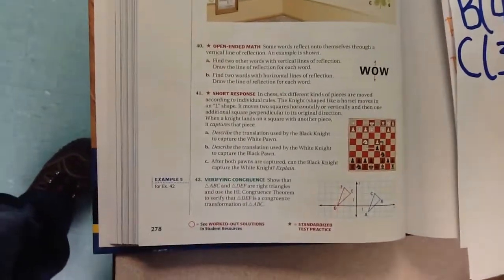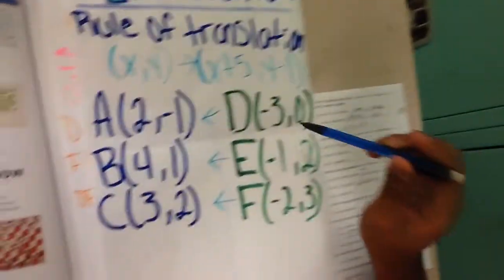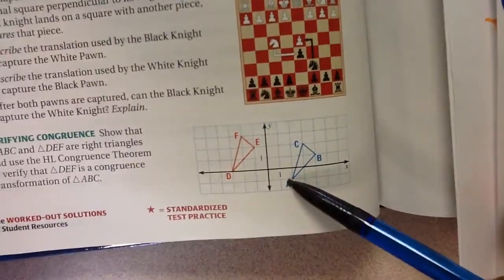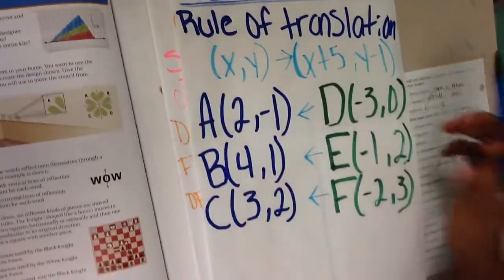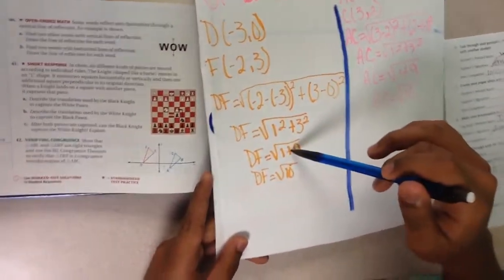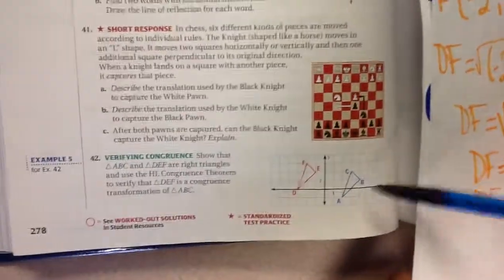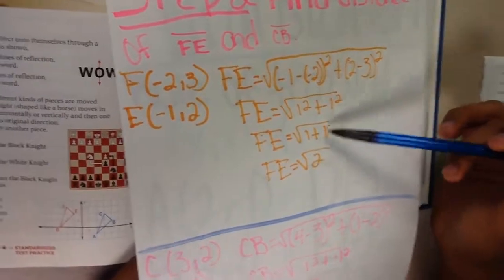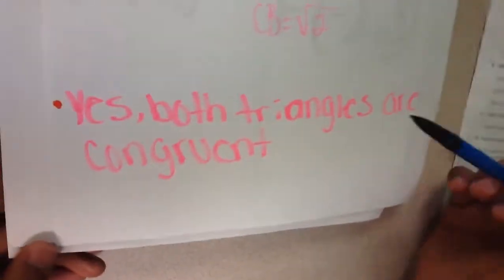4.9 Problem 42 on p. 278